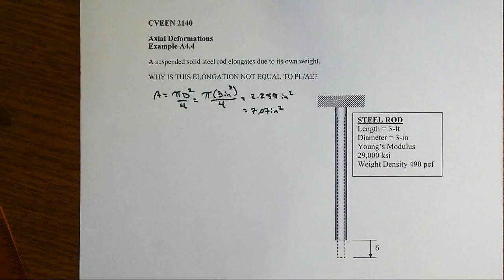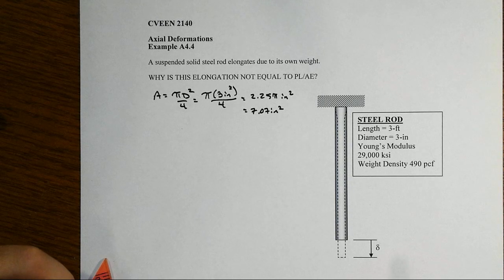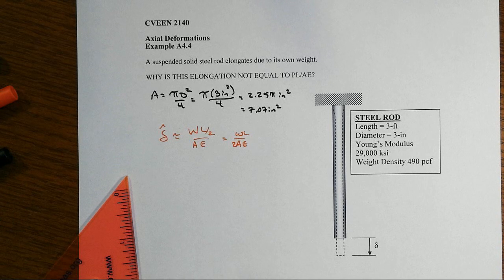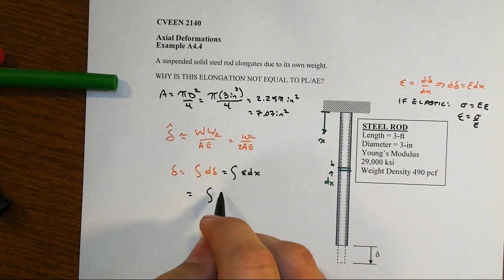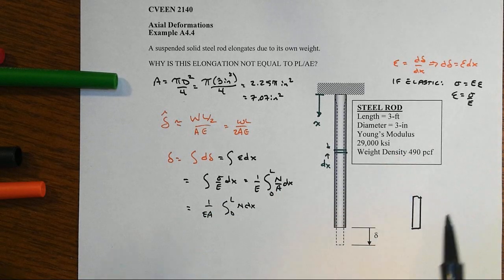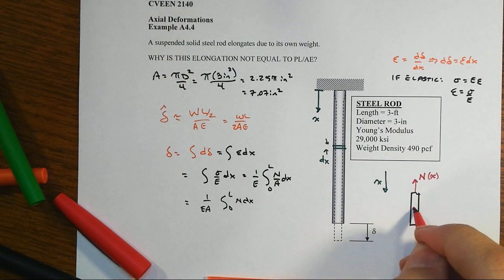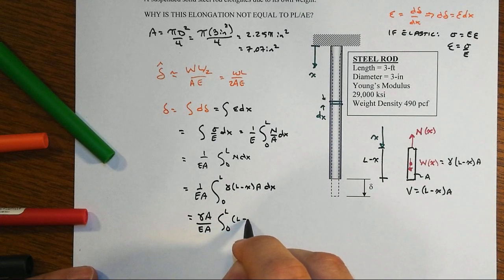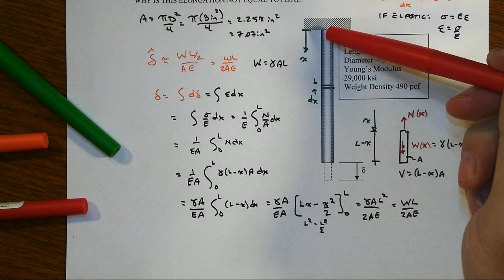A4 Part 4 Axial Defs Example 4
An axially loaded road with a continuously variable loading is examined.  The loading, in this case, is caused by the body force of self-weight.